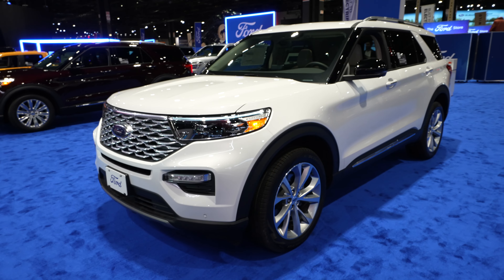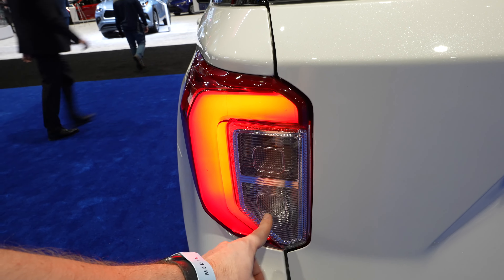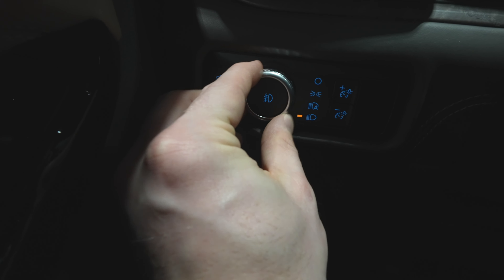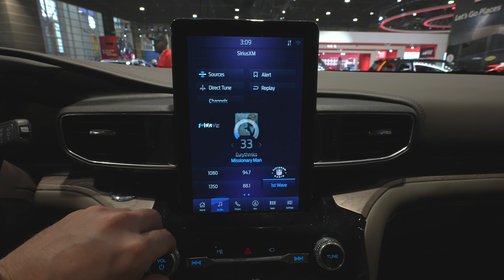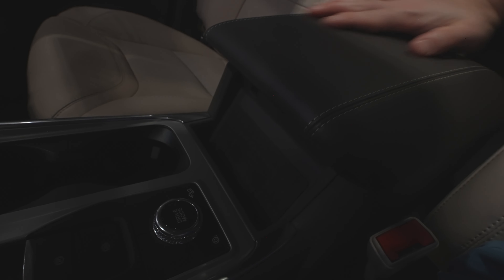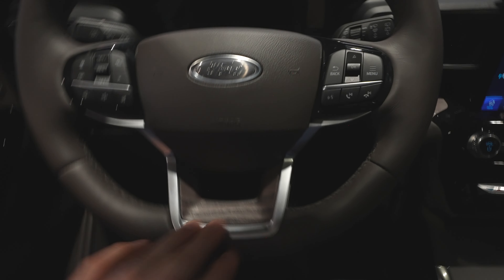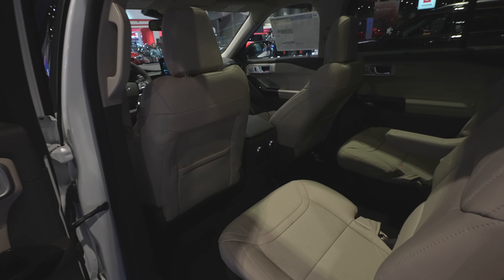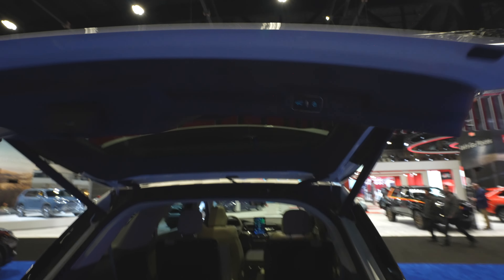2023 Ford Explorer Platinum 4WD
Lets take a look at this 2023 Ford Explorer Platinum 4WD at the Chicago auto show.